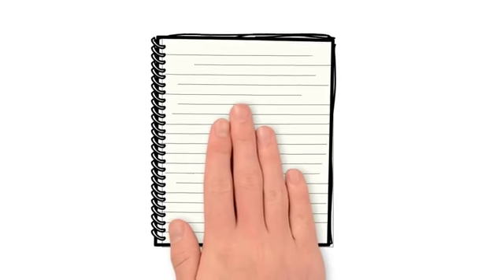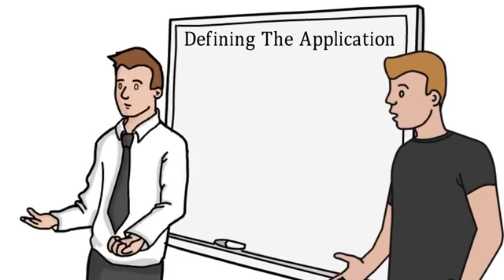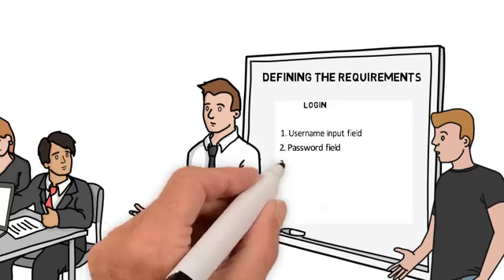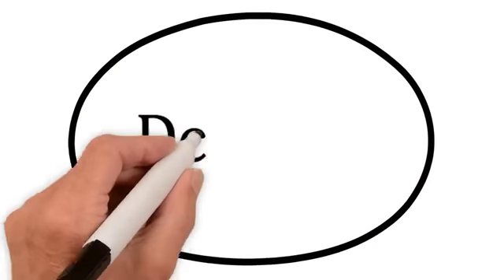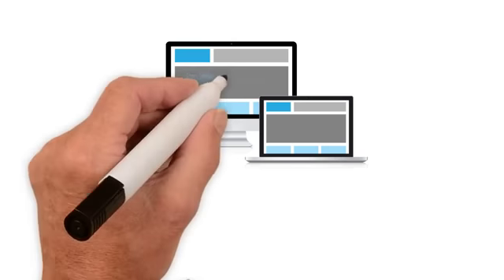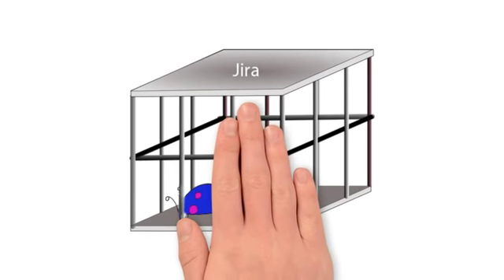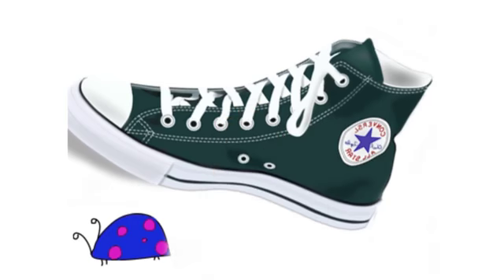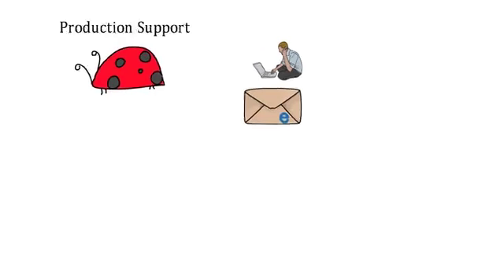Software Development Cycle